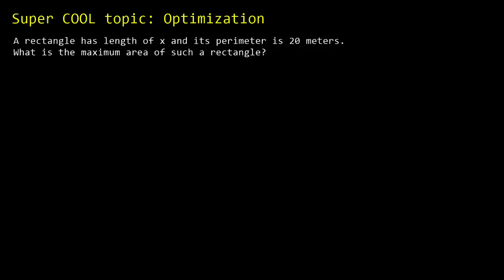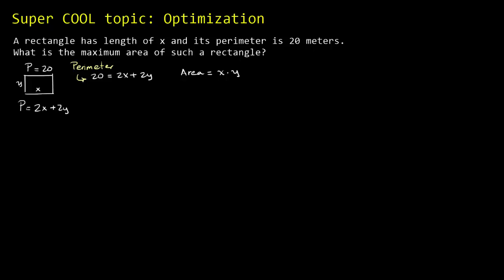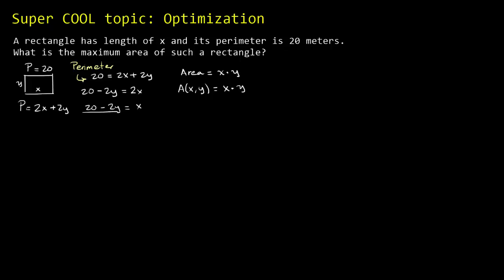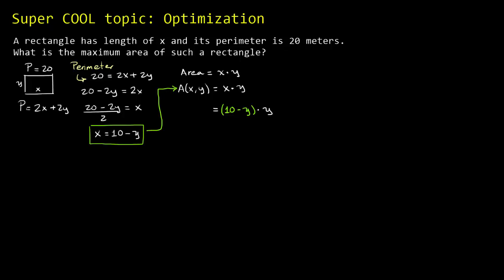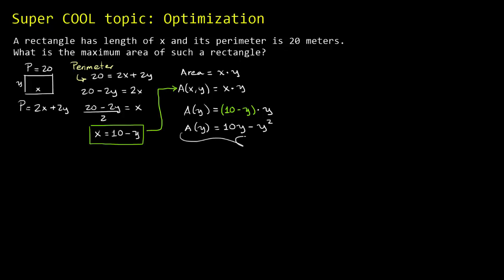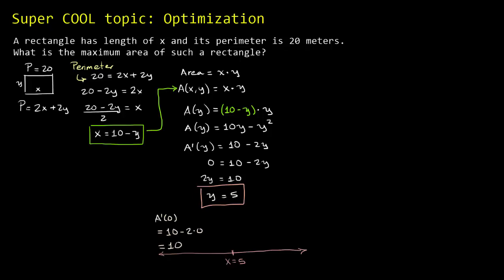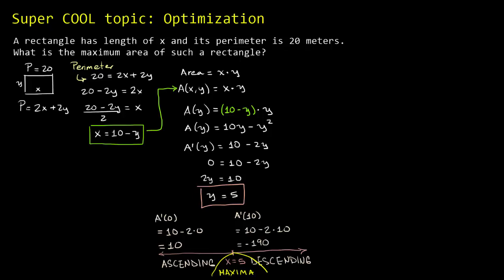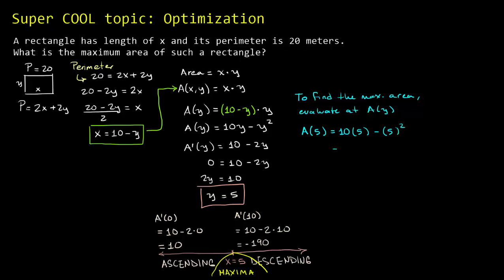Optimization - Example 04